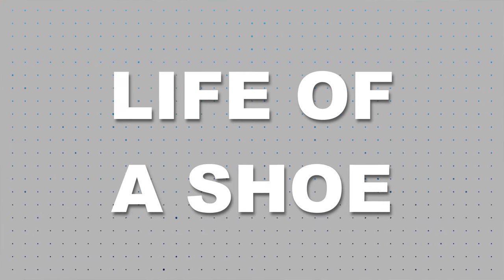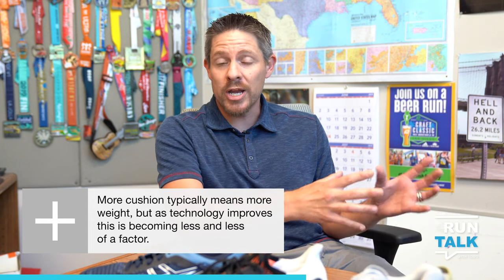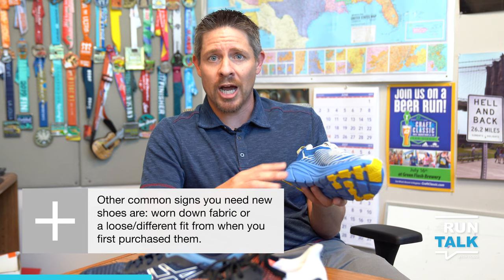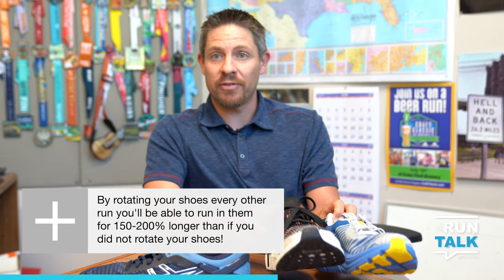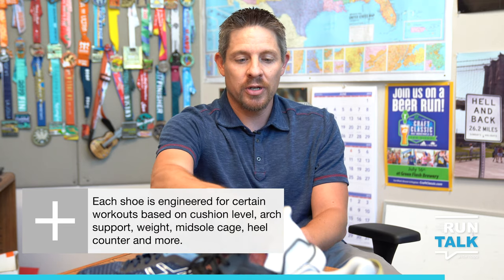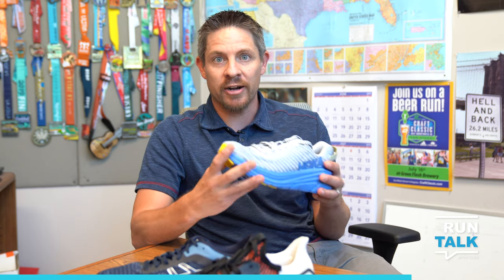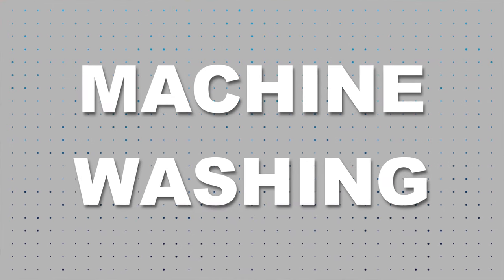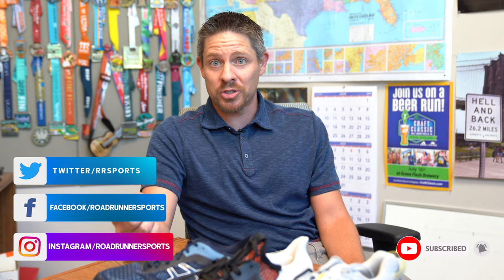3 TIPS FOR LONGER LASTING SHOES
Check out Todd's tips for taking care of your shoes by talking about; when to rotate your shoes, how to rotate your shoes, how to properly clean your shoes and what to avoid when cleaning your shoe.

By cleaning and rotating your shoes you'll be able to avoid injuries and increase the longevity of your shoes.

Tune in every week to hear the latest tips, tricks, and news about running to stay on your A-Game and implement the best training techniques.